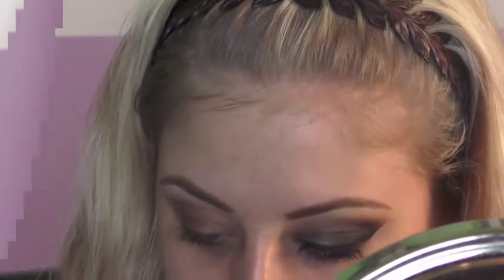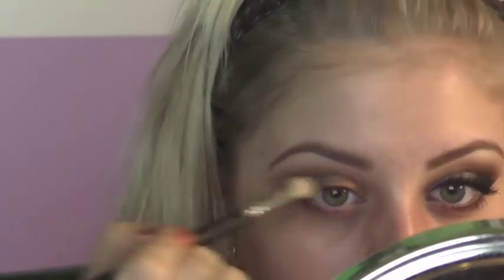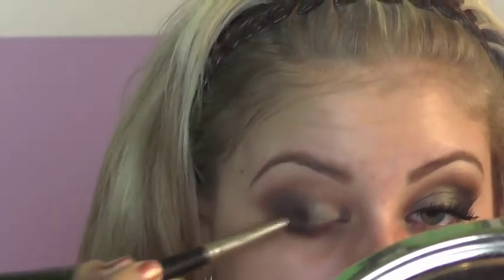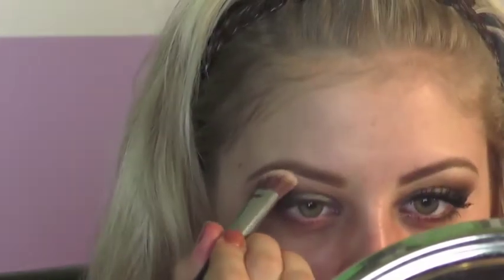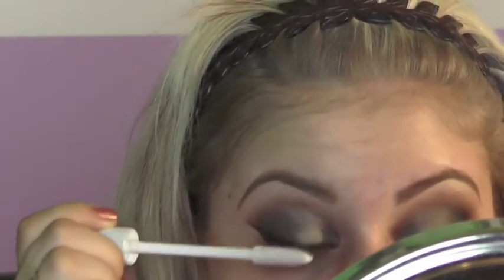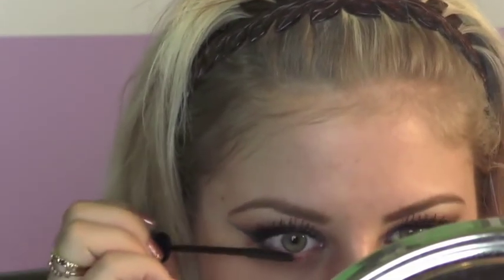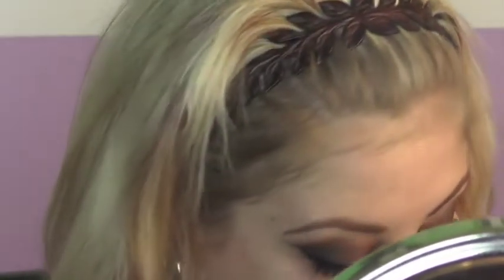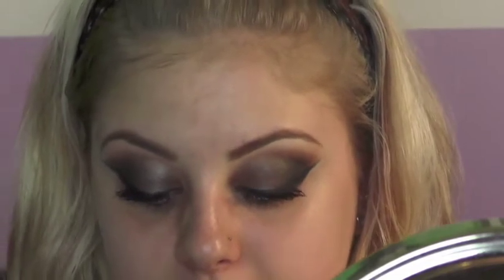Wet N Wild Comfort Zone Fall Tutorial